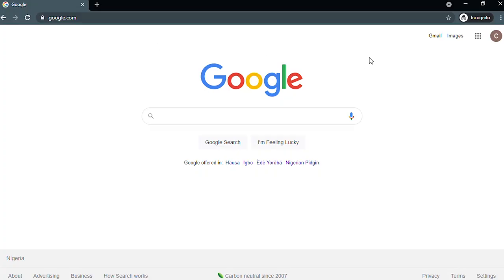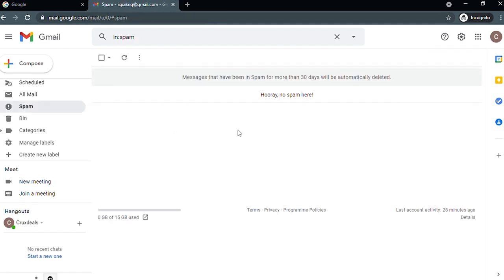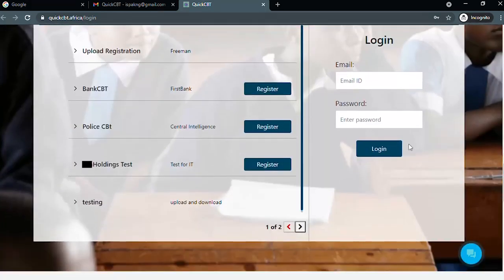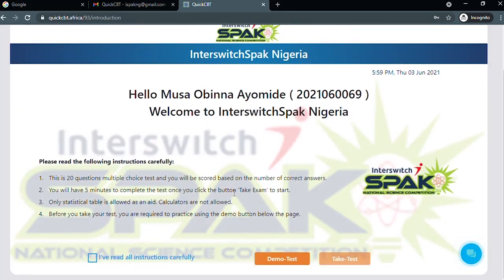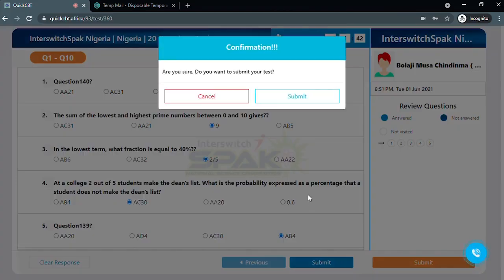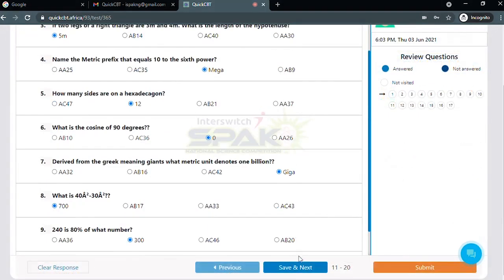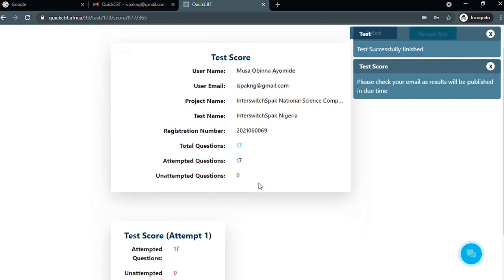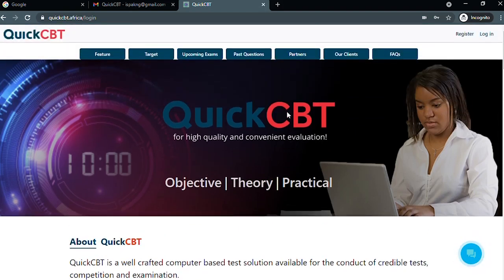How to Take InterswitchSPAK 3.0 Online Computer Based Test 2021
See How to Write or Participate in the InterswitchSPAK Nigeria 3.0 Online Quick Computer Based Test (CBT) for Senior Secondary Schools Two (SSS2) Students for the 2021 Session.